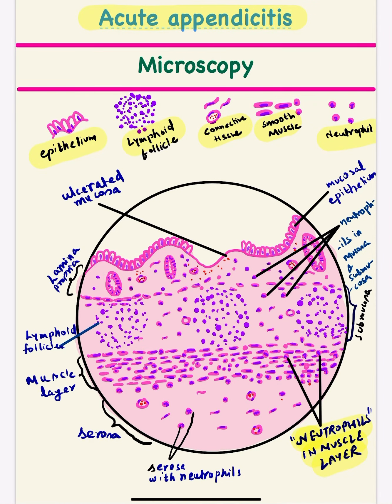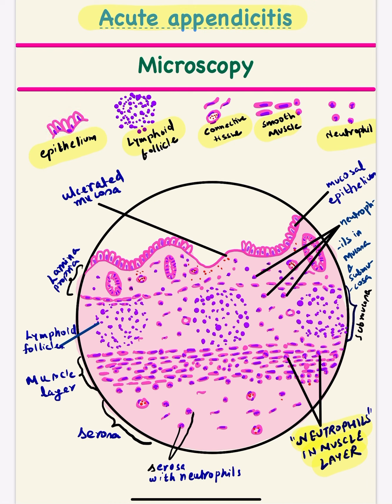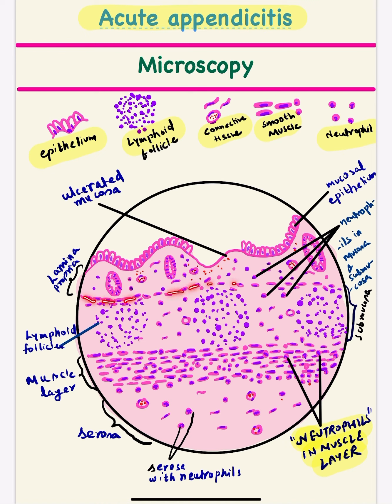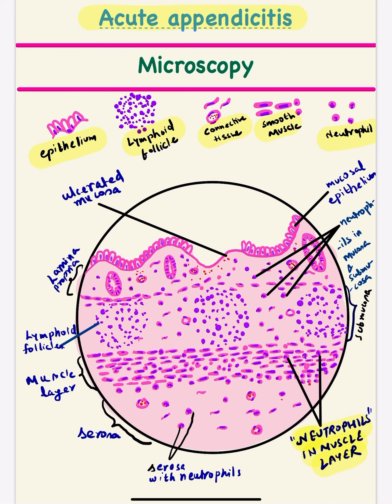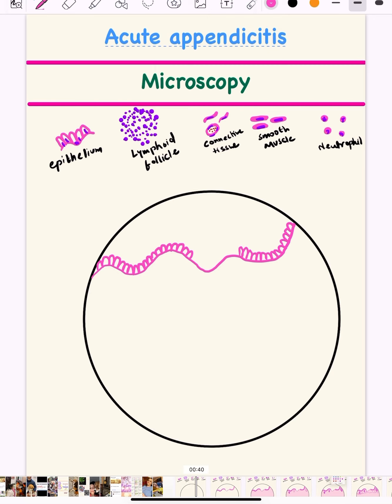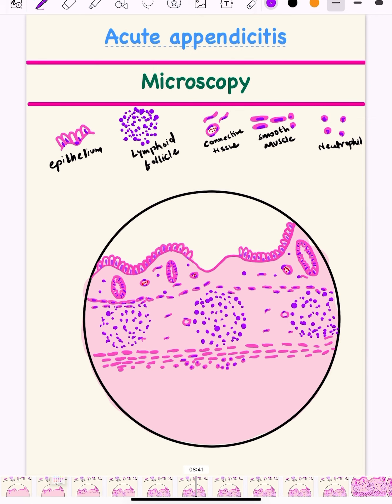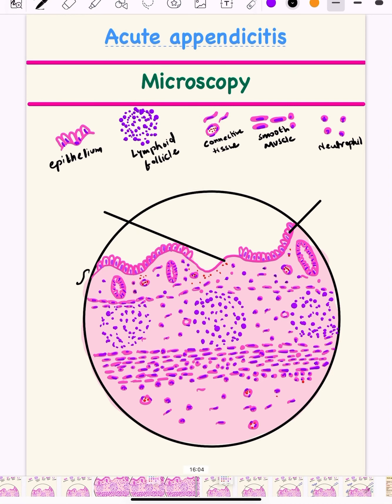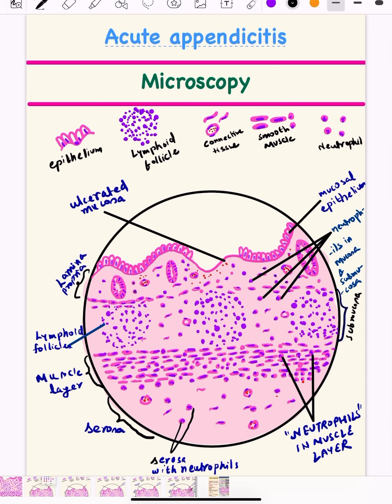acute appendicitis histology ✏️✔️step by step